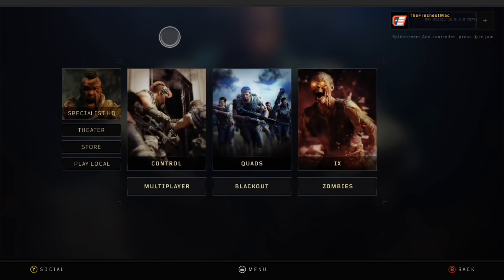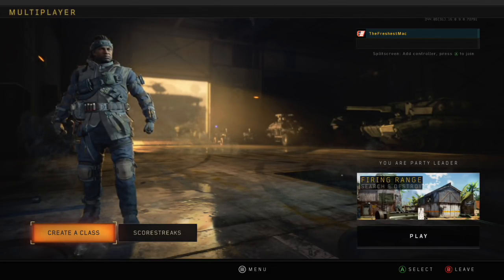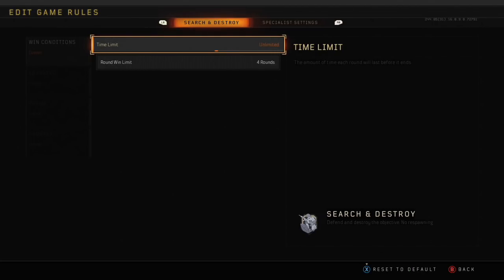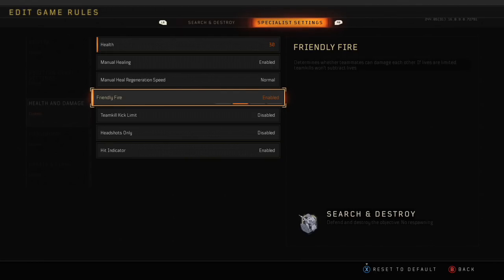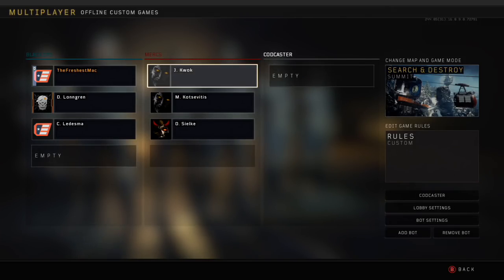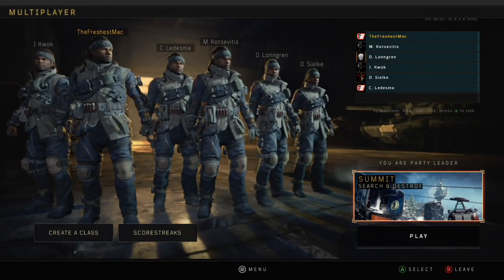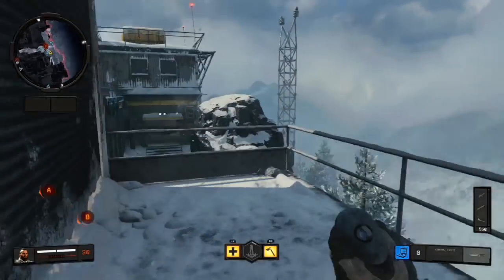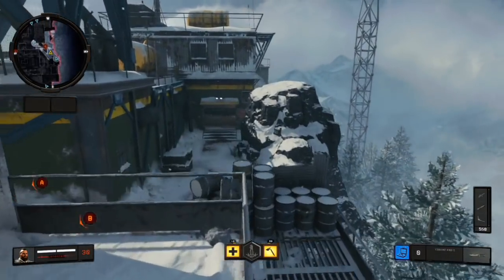how to make bots SETUP for you on BO4- Trickshot Tutorial (Call of Duty Black Ops 4)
this would have come out earlier but i feel asleep editing this